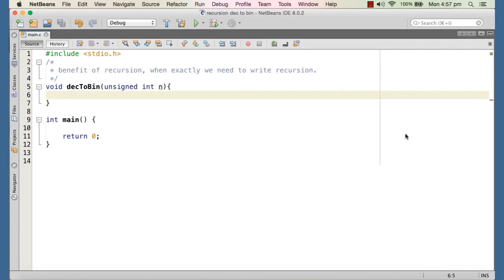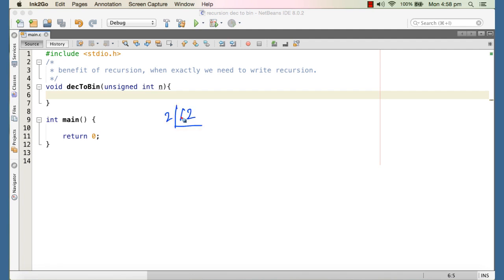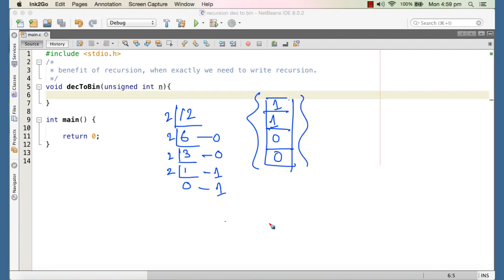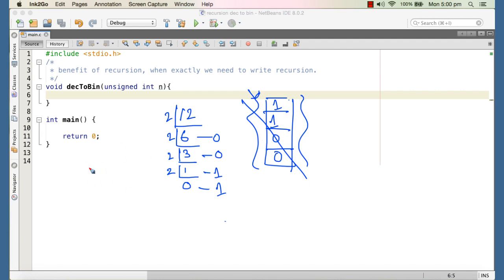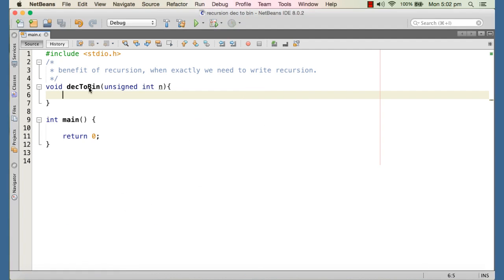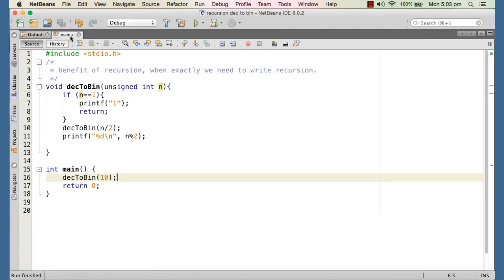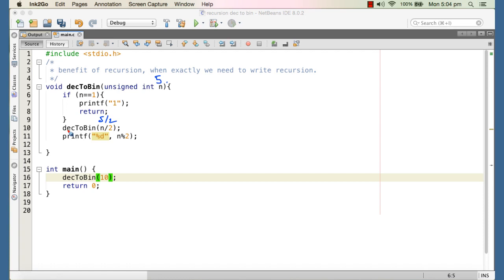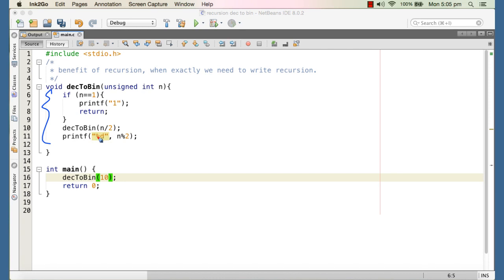064 Still in debate when recursion is preferable